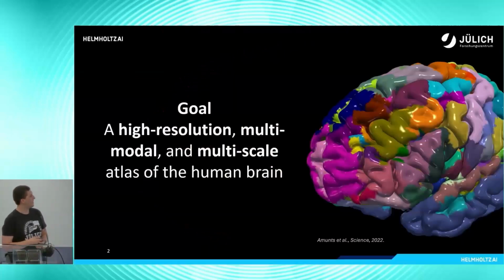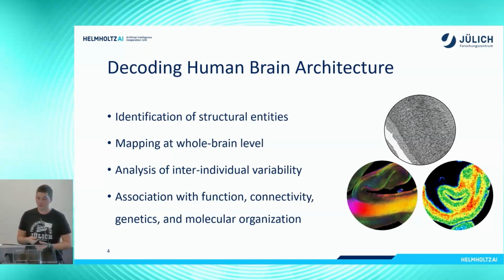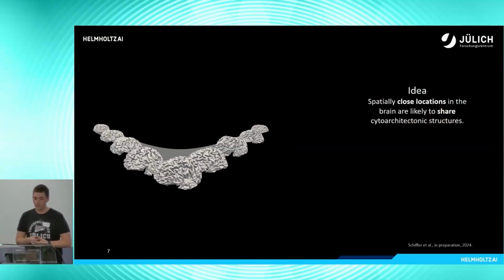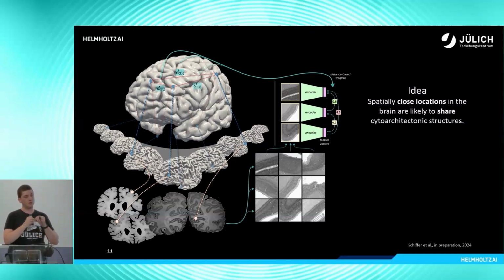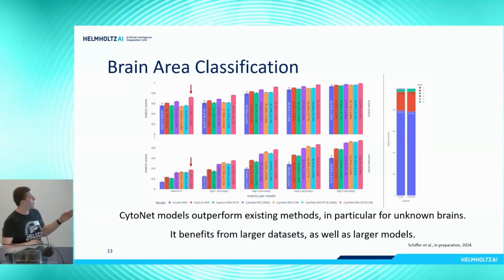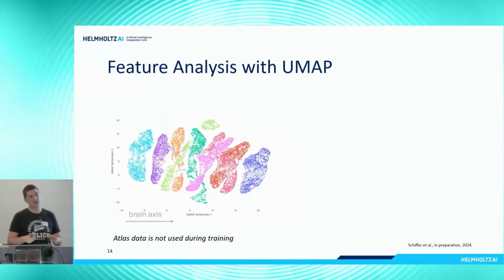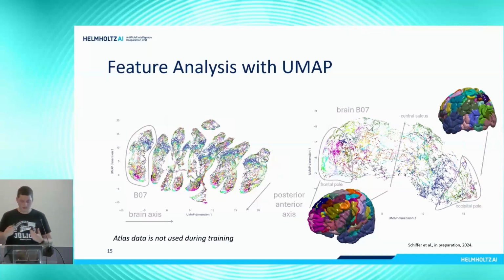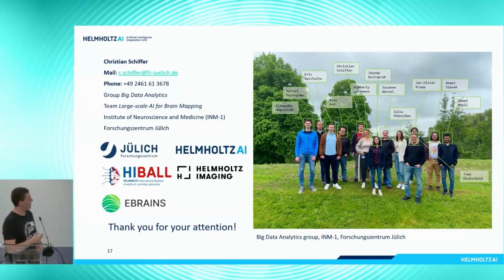8th BigBrain Workshop 2024: CytoNet - A Deep Neural Network for Whole-brain Characterization...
8th BigBrain Workshop
9-11 September 2024, Padua, Italy

CytoNet: A Deep Neural Network for Whole-brain Characterization of Human Cytoarchitecture
Christian Schiffer
INM-1 Forschungszentrum Jülich, Germany